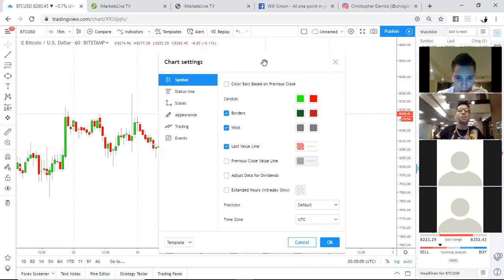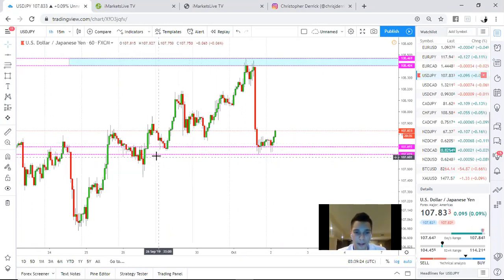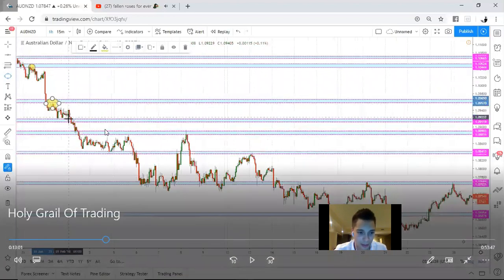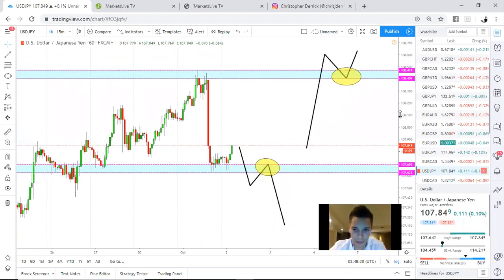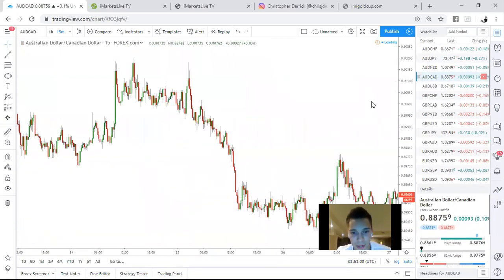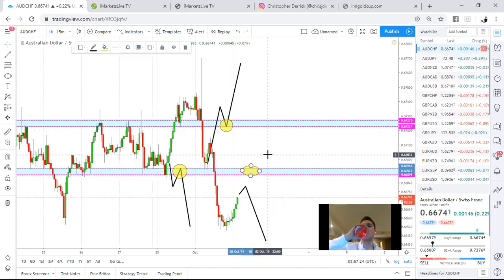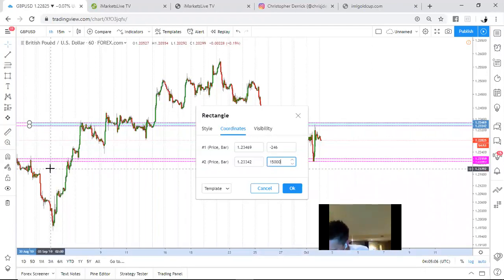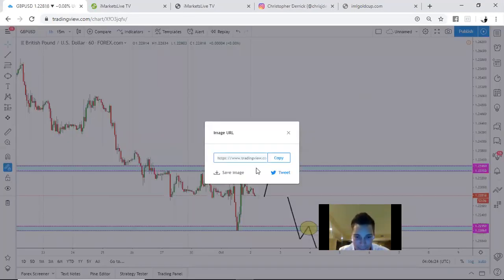PriceTrap Mastermind (10/02/19)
Breakdown and Overview of PriceTrap strategy.